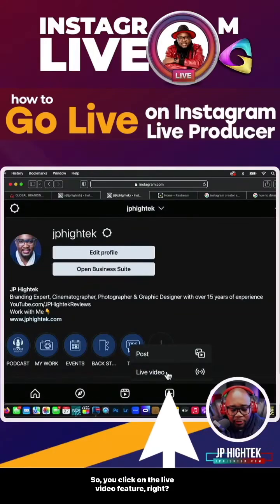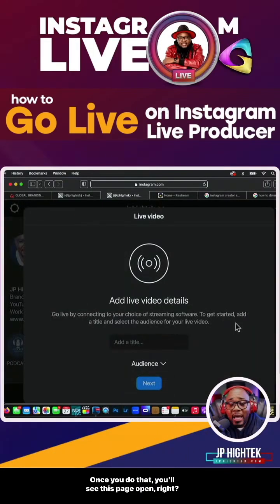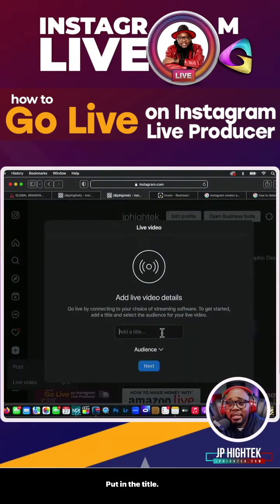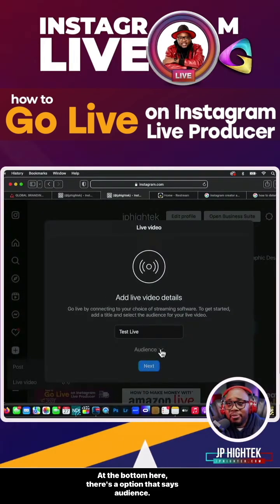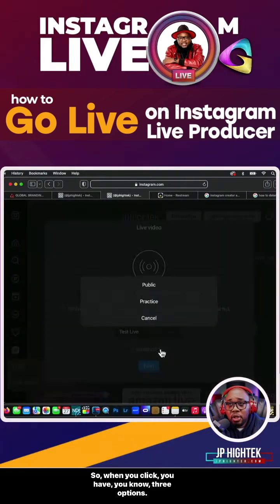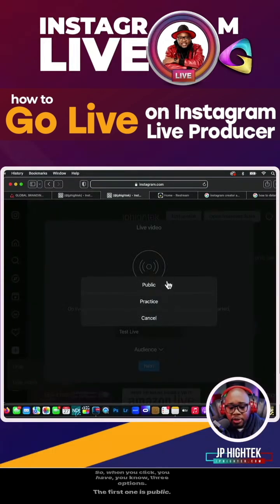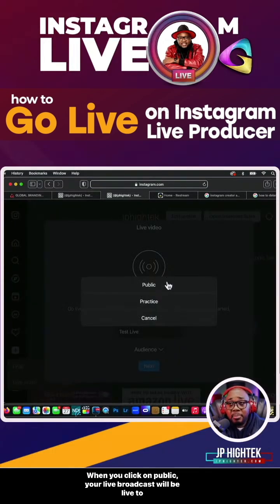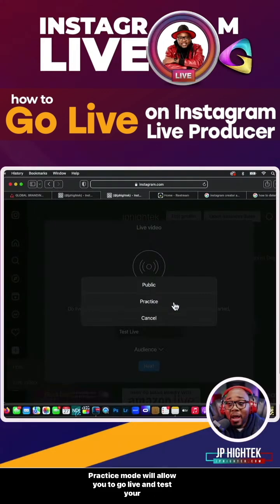How To Go Live with Instagram Live Producer (OBS, Streamyard, Ecamm Live)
Get My book "The Live Stream Blueprint" (Start and Scale your business with Live Video

Instagram Live Producer will allow you officially to go live on Instagram using streaming software (Ecamm live, Restream, OBS, Streamlabs, etc.) through RTMP. This changes the game for Creator for 2023.